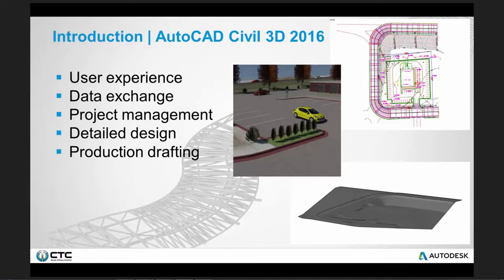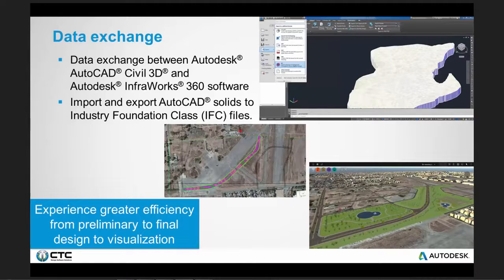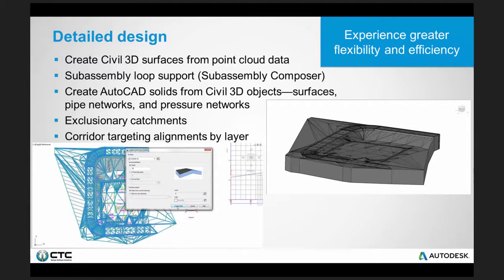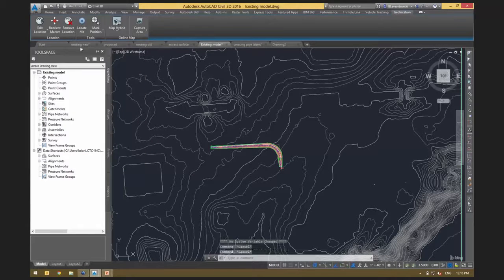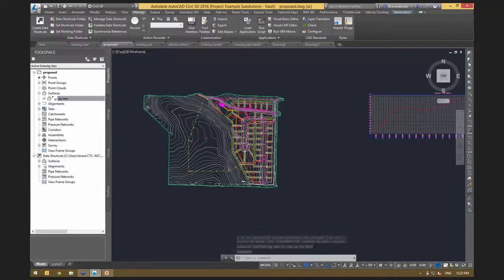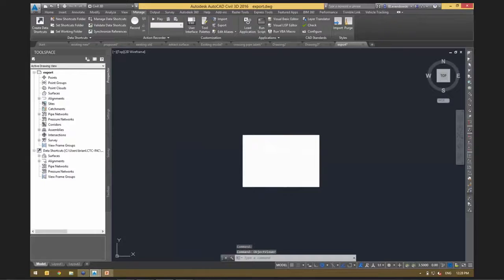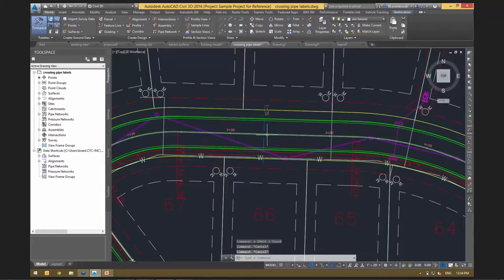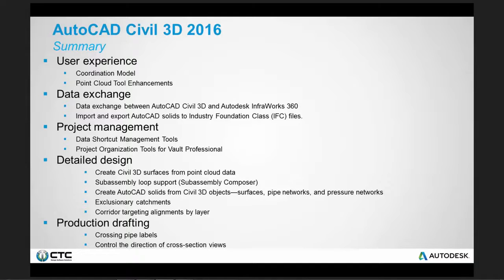New Features in Autodesk Civil 3D 2016